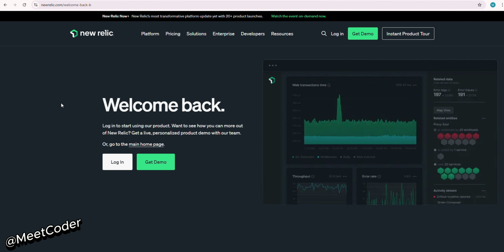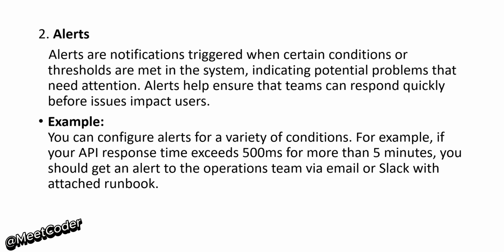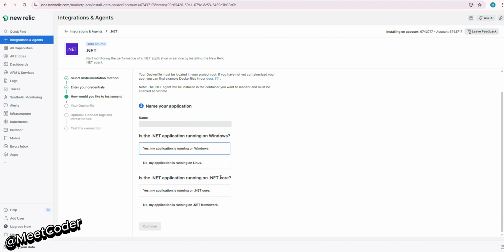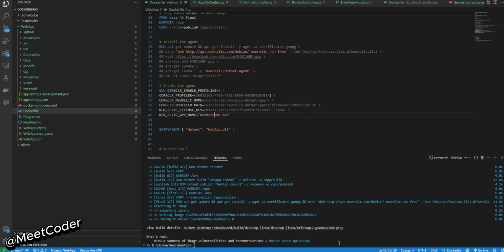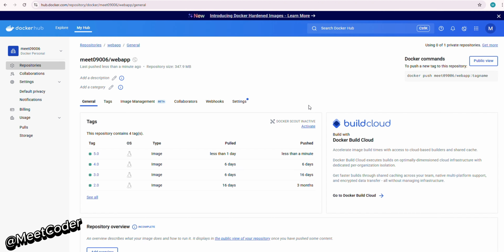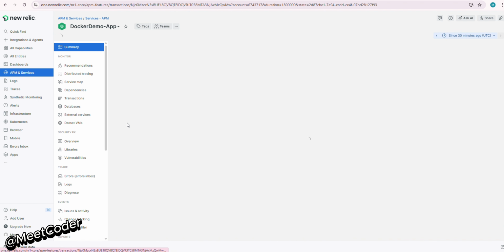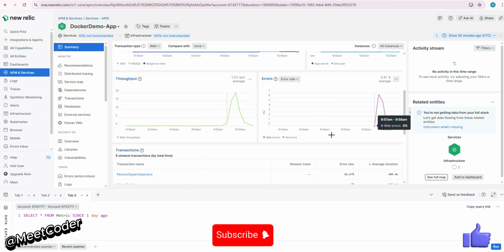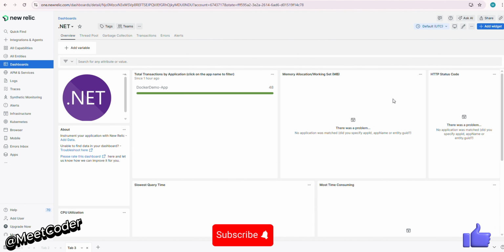SRE - New Relic Integration step by step guide with .Net Docker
SRE - New Relic Integration with .Net Docker - Demo